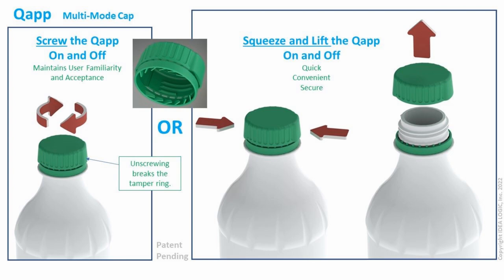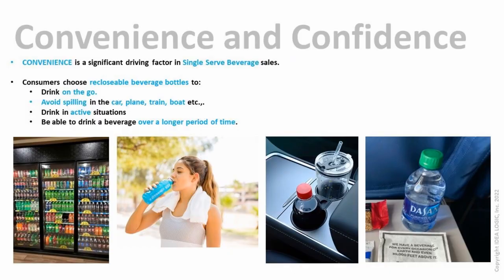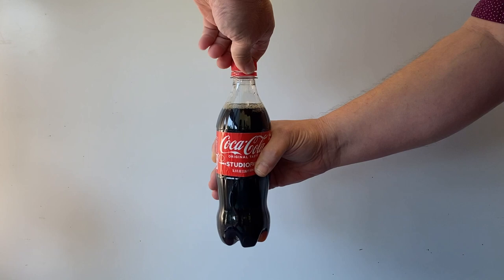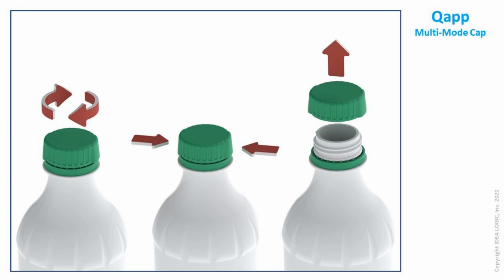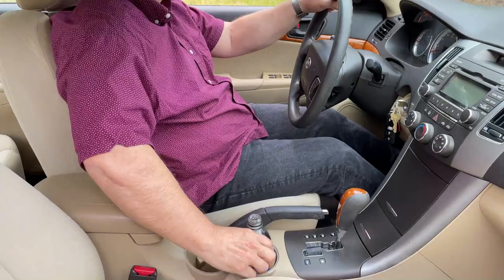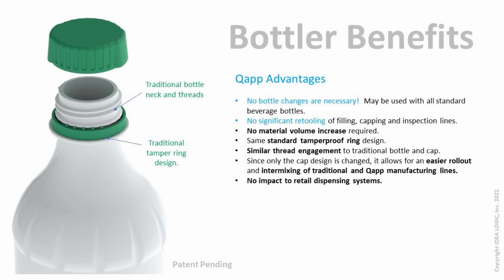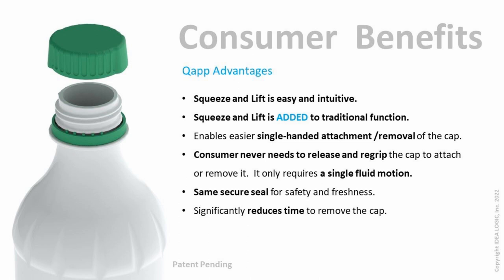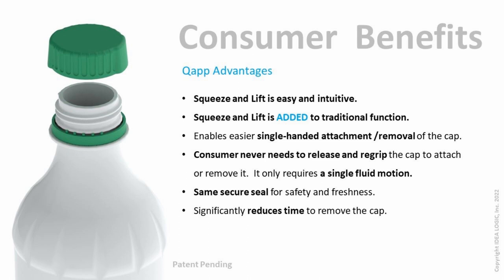Qapp Single Serve Beverage Cap 2022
Qapp is a patent-pending beverage bottle cap that adds a "Squeeze and Lift" feature!   The cap is targeted for a single-serve beverage bottle to add a new level of convenience to this ubiquitous package.   Qapp allows the user to screw the cap on and off, as normal, but, after the tamper ring is broken, the user can now squeeze and lift to remove the cap.
The design is available for immediate licensing.
Advantages:
Squeeze and Lift is easy and intuitive.
Squeeze and Lift is ADDED to traditional function.
Enables easier single-handed attachment /removal of the cap.
Consumer never needs to release and regrip the cap to attach or remove it.  It only requires a single fluid motion.
Same secure seal for safety and freshness.
Significantly reduces time to remove the cap.
 No bottle changes are necessary!  May be used with all standard beverage bottles.
No significant retooling of filling, capping and inspection lines.
No material volume increase required.
Same standard tamperproof ring design.
Similar thread engagement to traditional bottle and cap.
Since only the cap design is changed, it allows for an easier rollout and intermixing of traditional and Qapp manufacturing lines.

Brad Forrest
IDEA LOGIC

Caps Innovation Closures EU 2019/904 The Coca-Cola Company Pepsico